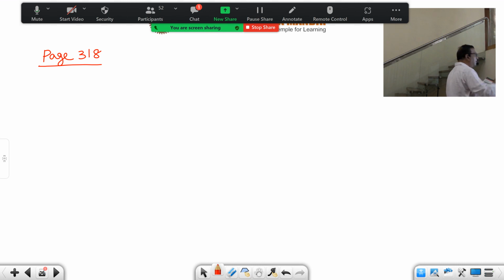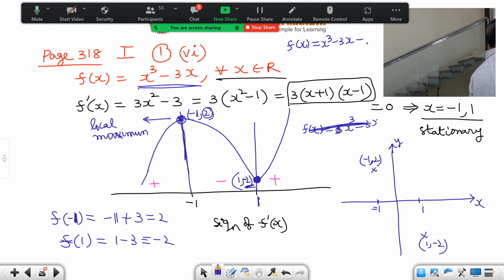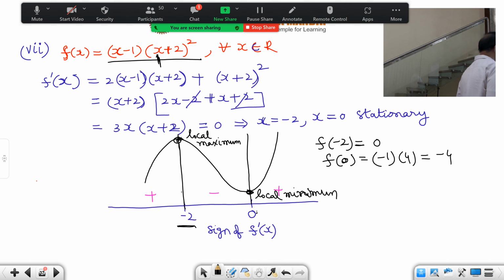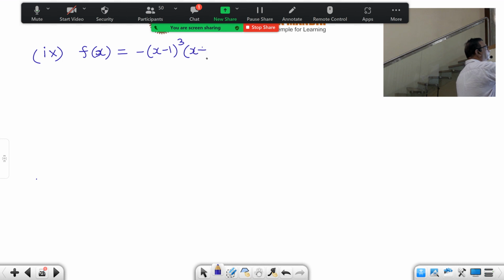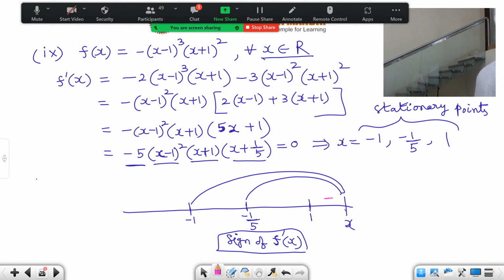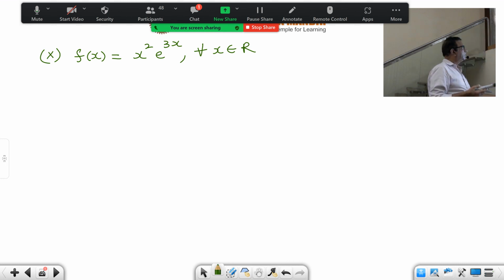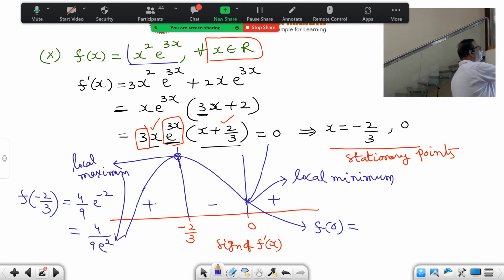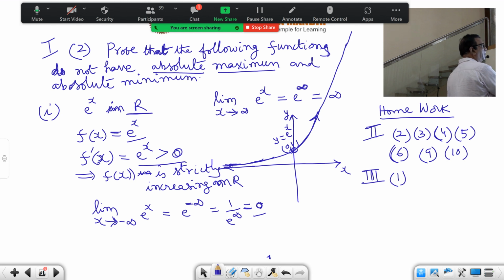MAXIMA MINIMA_LEC_5